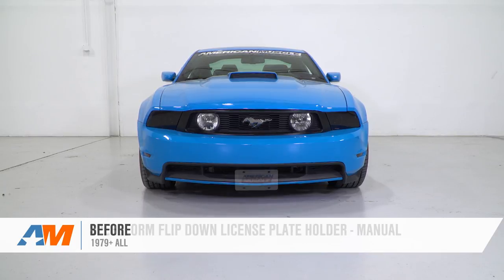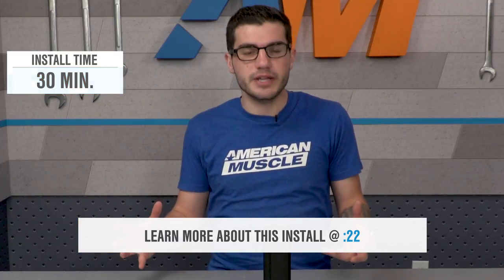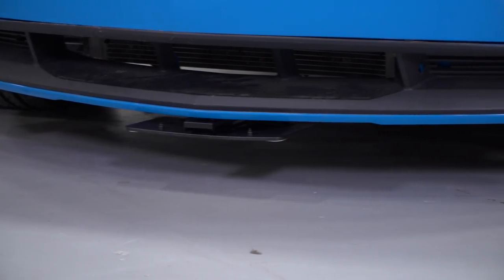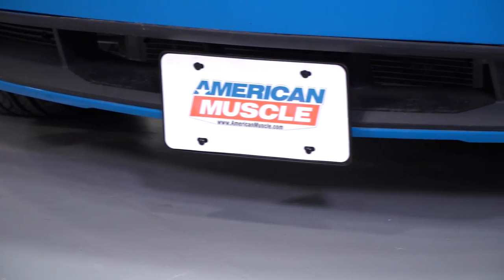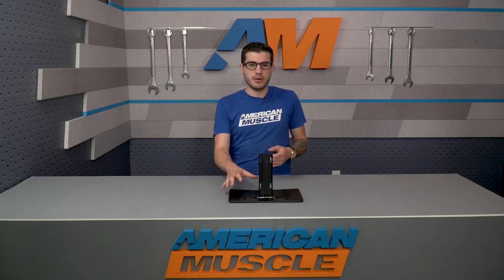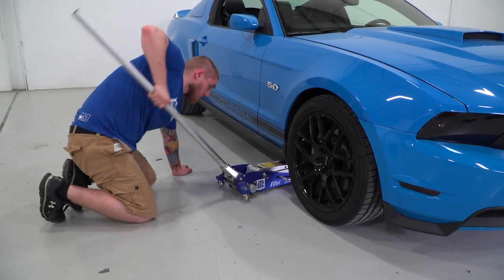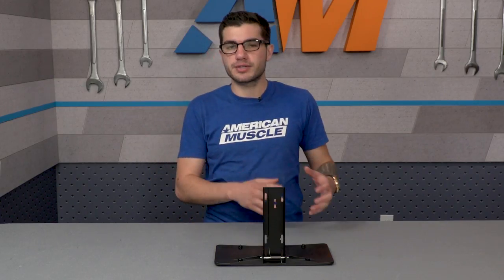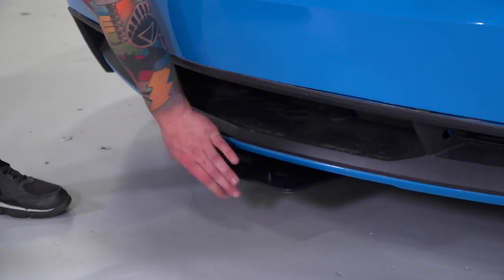1979-2017 Mustang SpeedForm Flip Down License Plate Holder Review & Install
This SpeedForm Flip Down License Plate Holder allows you to hide your front license plate, and bring it back at any given moment! This License Plate Holder is a universal mounting kit and is designed to fit on all Mustangs.

Item 64501
MPN# 64501

Clean Front End Appearance.With its universal mounting kit, the SpeedForm Flip Down License Plate Holder will fit all 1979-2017 Mustangs. For the show car without vanity plates, this manual Flip Down Holder is a convenient way to temporarily hide the front license plate, while also ensuring the car remains street-legal. Attaching under the front bumper, the SpeedForm Flip Down License Plate Holder enables the front plate to be manually flipped down and hidden underneath the car for a clean front-end appearance. Once back on the road, with the Flip Down License Plate Holder, the front plate is easily reverted back to its upright position.

Quality Construction. The Speedform Flip Down License Plate Holder is manufactured entirely out of steel and will resist against rocks and debris on the road. The included universal mounting kit ensures it is compatible with all 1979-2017 Mustang models, however this manual Flip Down License Plate Holder may not be compatible with certain aftermarket chin spoilers.

Some Drilling Required. To install this Speedform Flip Down License Plate Holder, three holes will need to be drilled – though out of sight under the front bumper. With a jack and jack stands, and a drill with a 9/64” drill bit, the full installation of this Speedform Flip Down License Plate Holder should take approximately 30 minutes to complete.